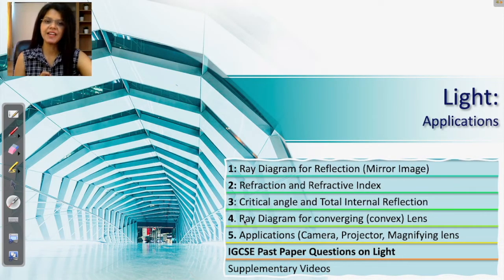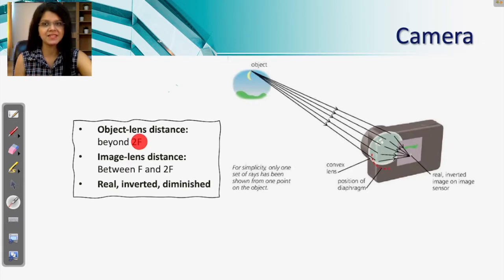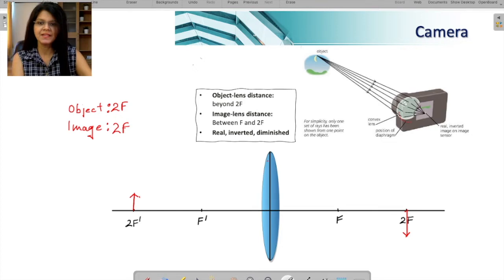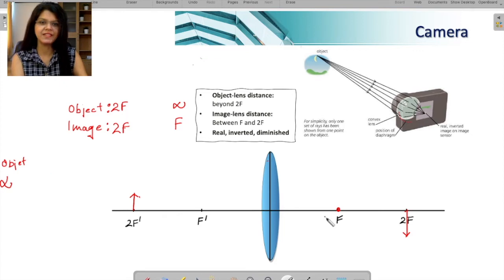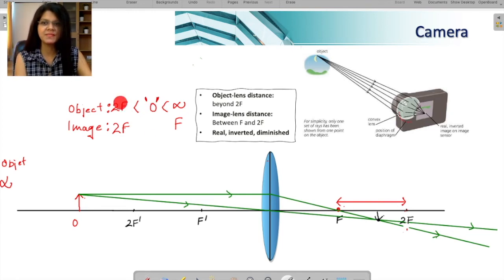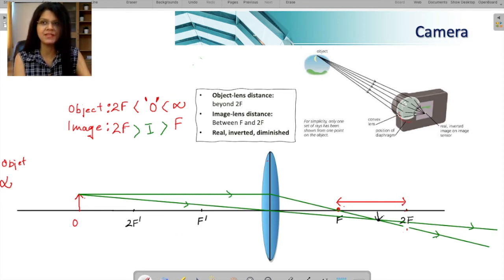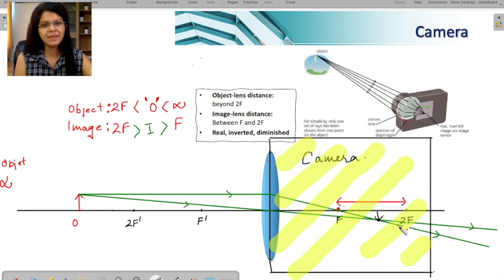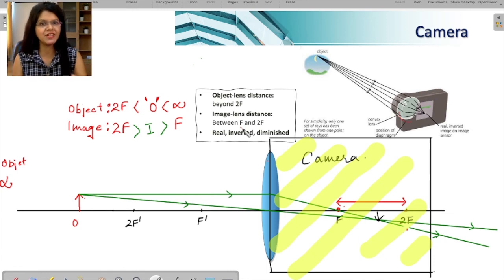Camera (Application of Converging Lens)